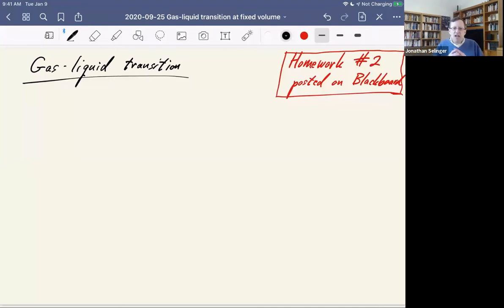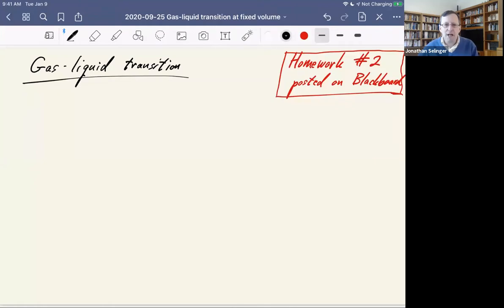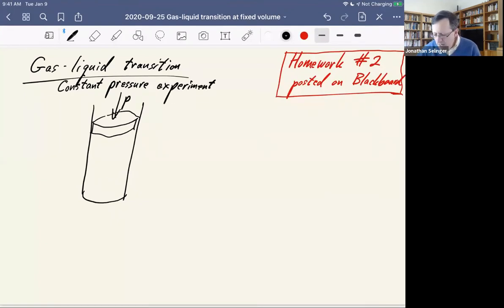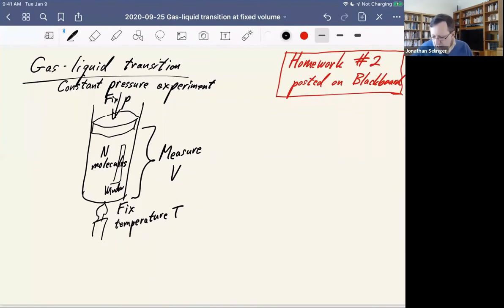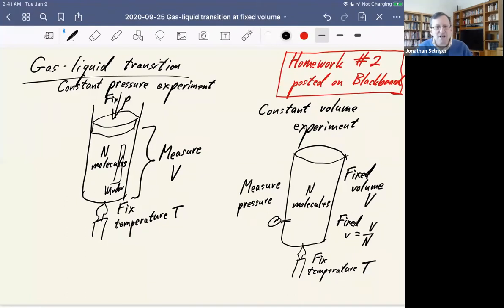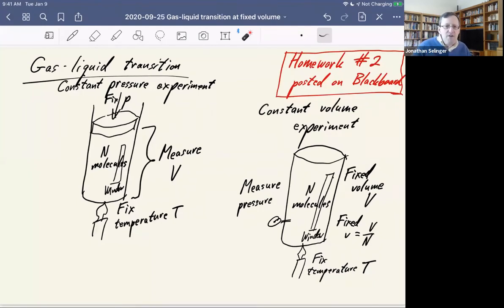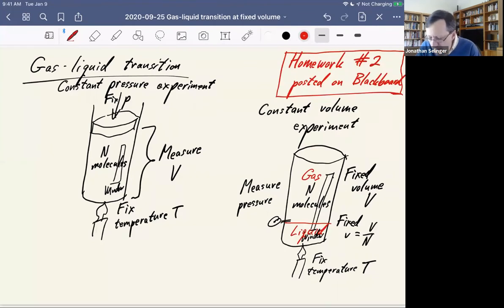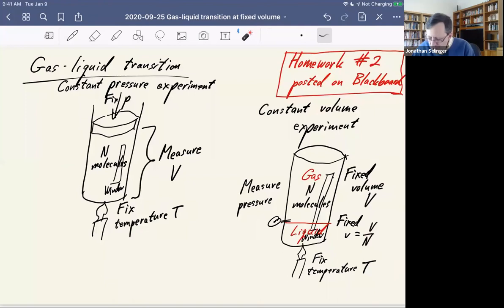2020 09 25 Gas liquid transition at fixed volume